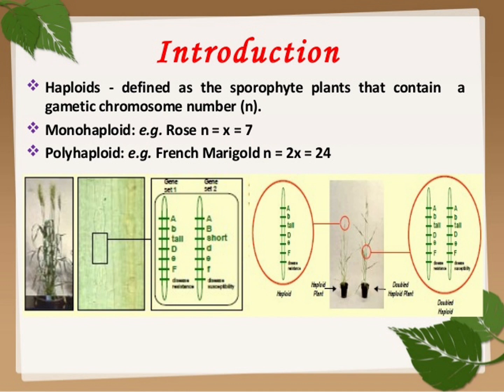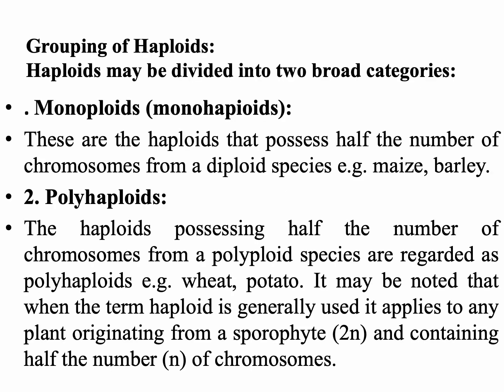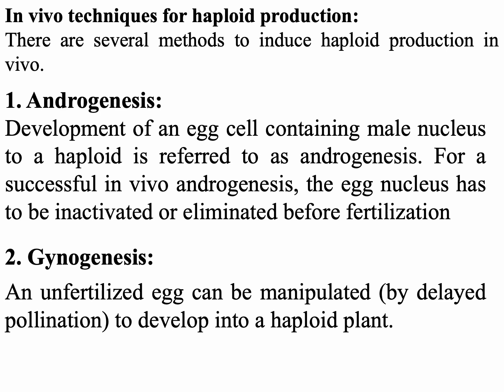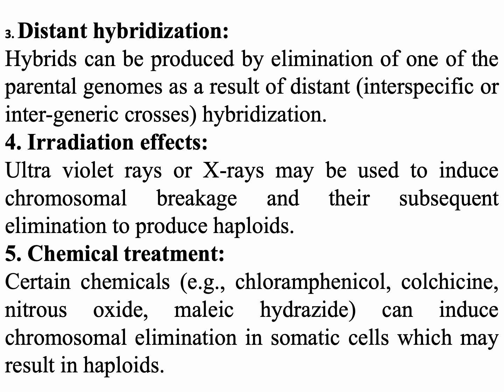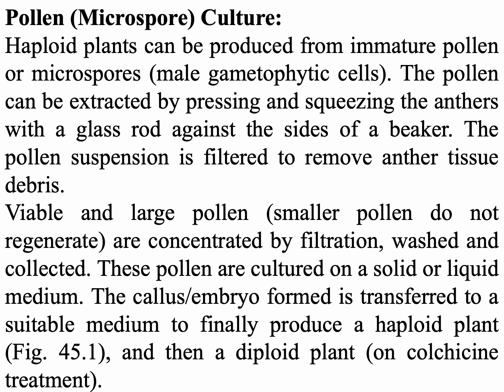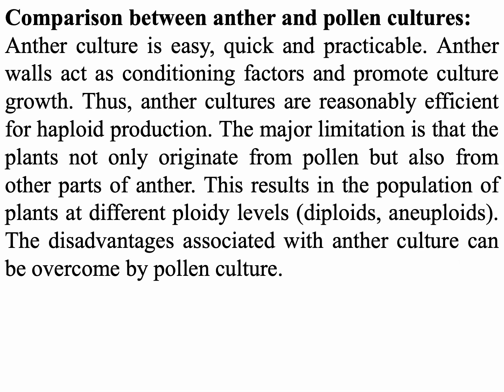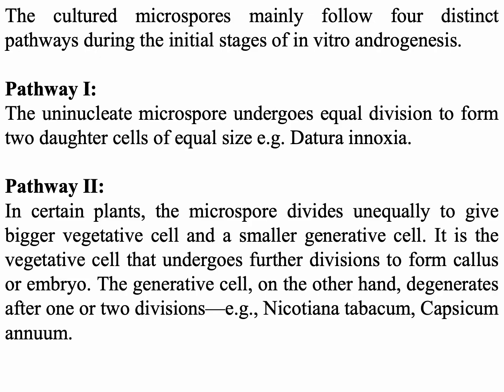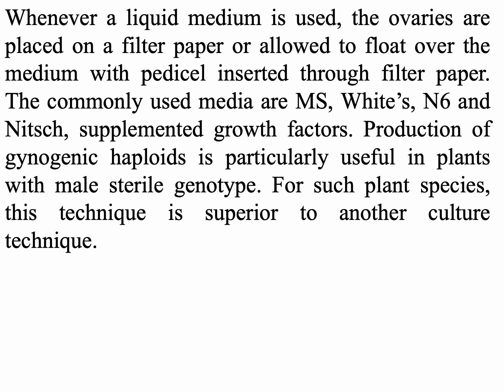haploid culture v